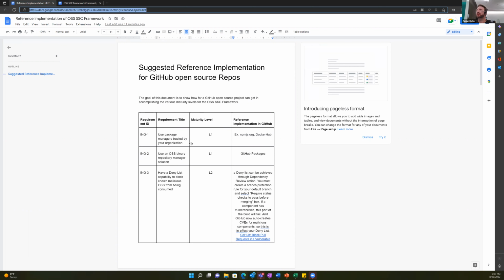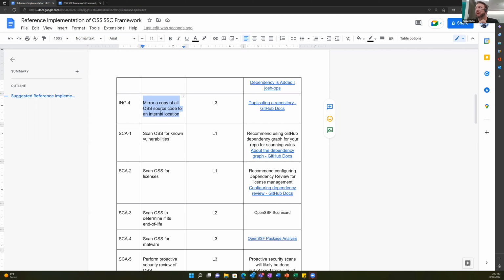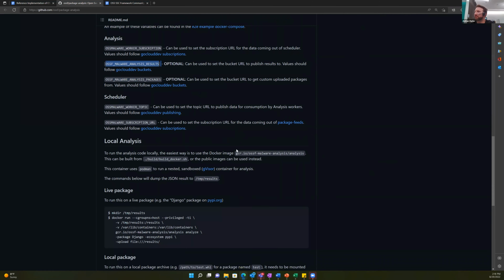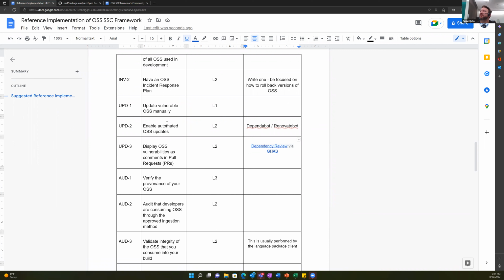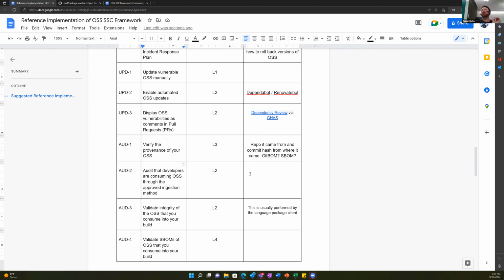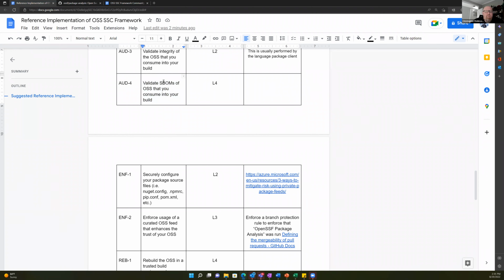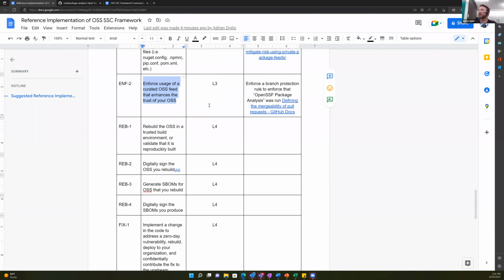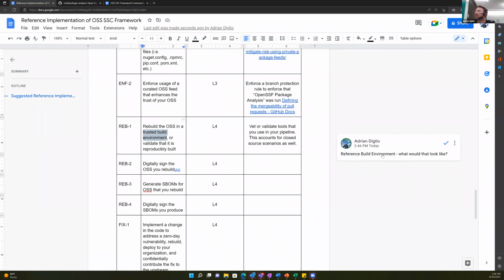OSS SSC Framework Technical Meeting - Bootstrapping Phase (August 29, 2922)